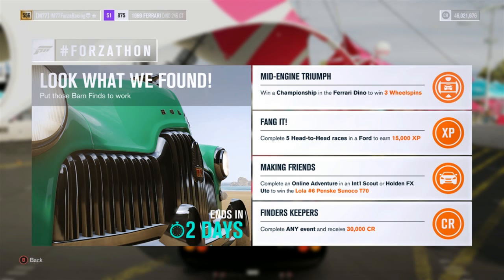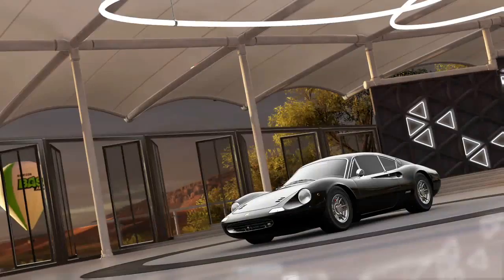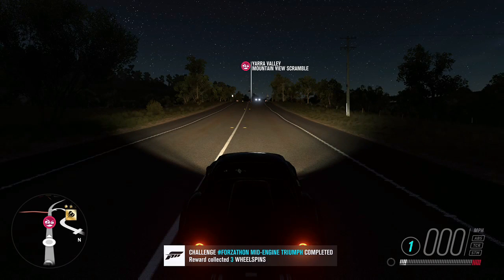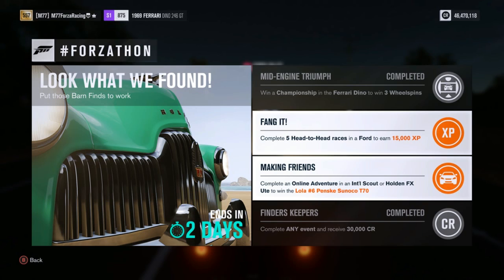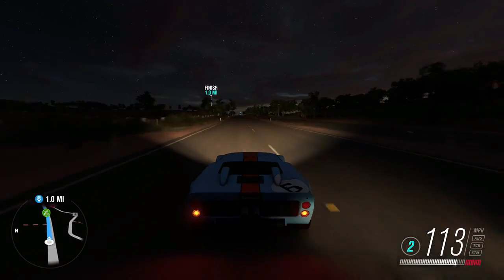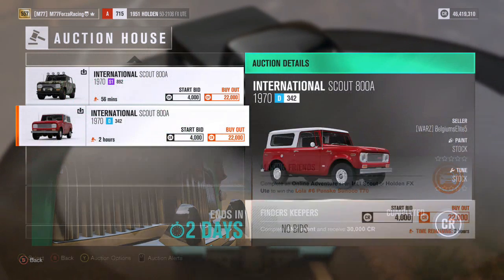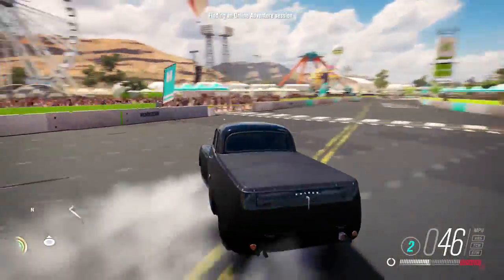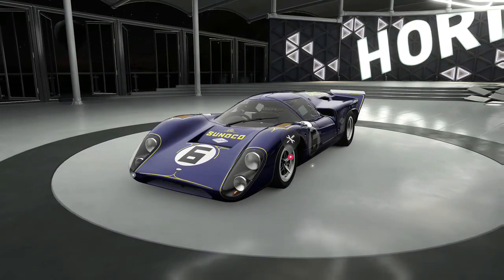HOW TO WIN THE LOLA #6 IN FORZA HORIZON 3 (ThisWeekendOnly)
Hey guys, this weekends forzathon in forza horizon 3 is already here. This weekend, the challenges in the forzathon are very exciting as we have a chance to win the Lola #6. This is a racecar!!! We have known about this forzathon all month so i hope this helps you learn how to win the car. Good luck and have fun playing forza horizon 3 this weekend
Main Intro Music